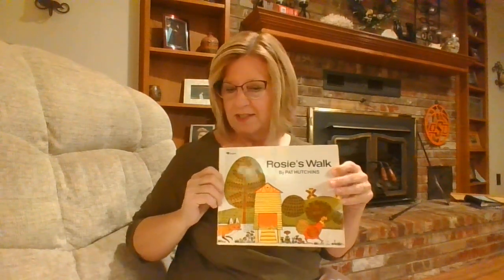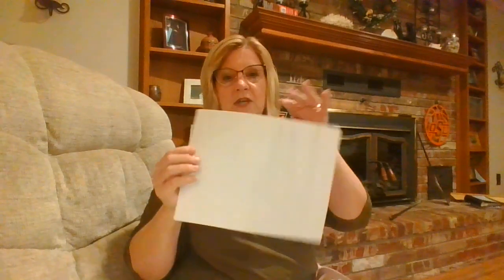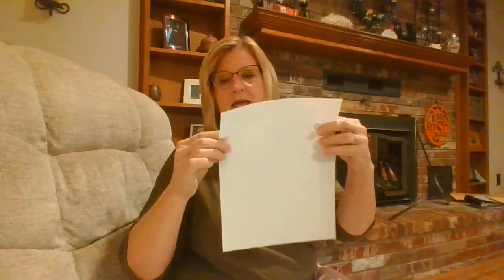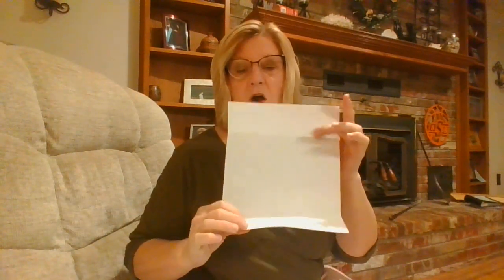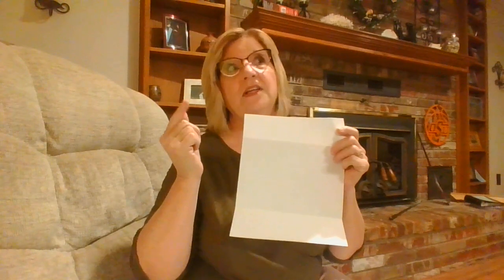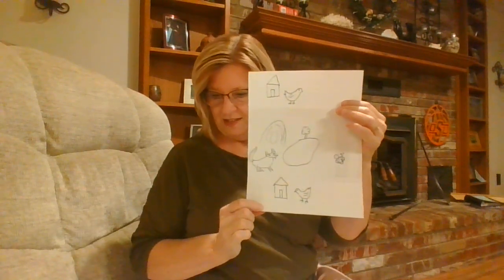rosie's walk 1